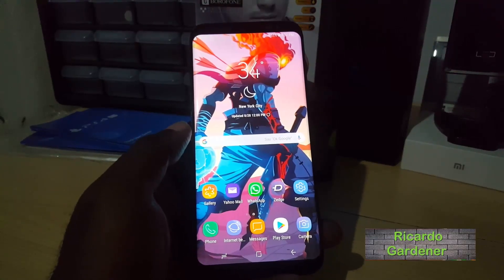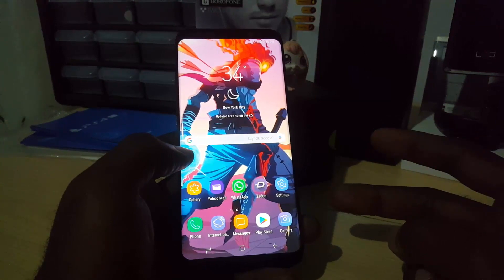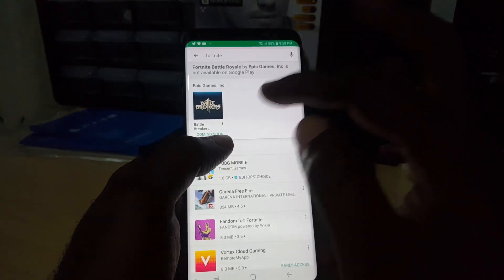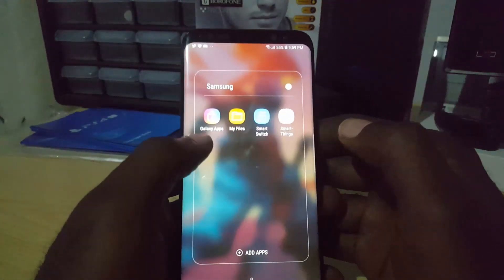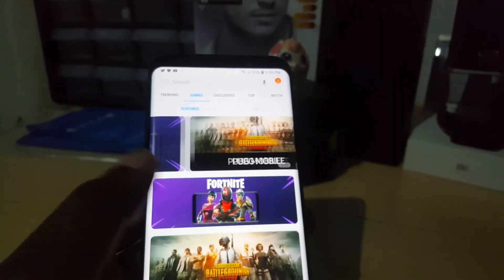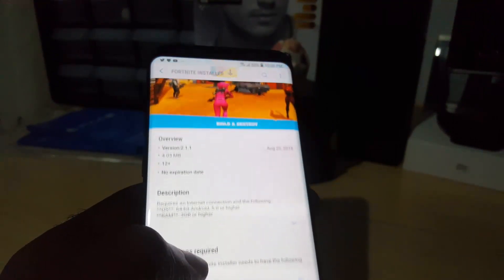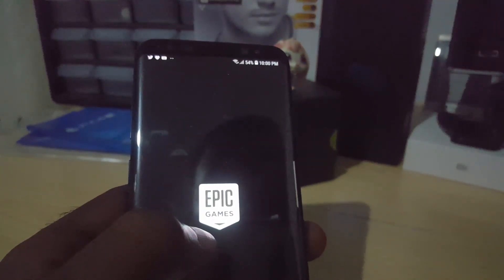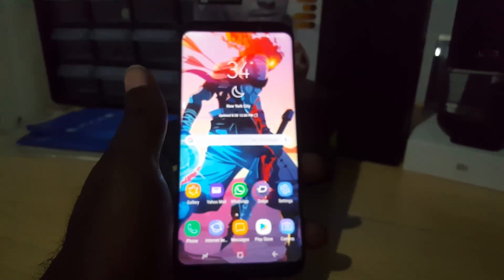How to Install Fortnite from the Apps Store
Here is How to Install Fortnite from the App Store on your Samsung Galaxy device. This method should be direct and easier for most users.